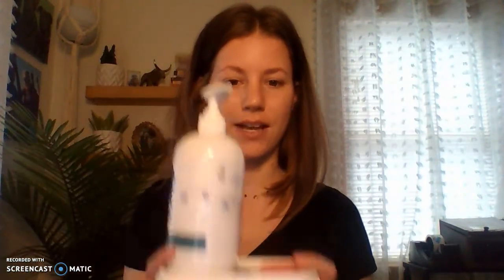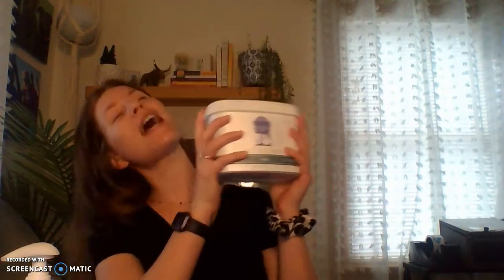Laundry Care!! AKA Ray's FAV!